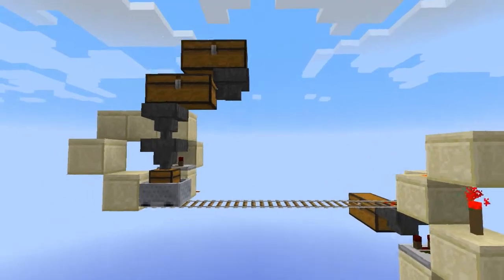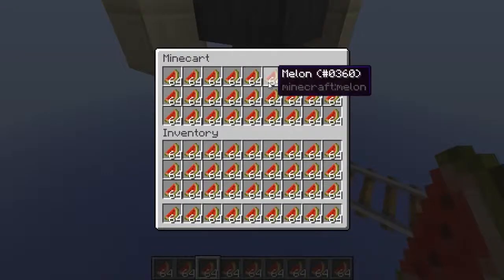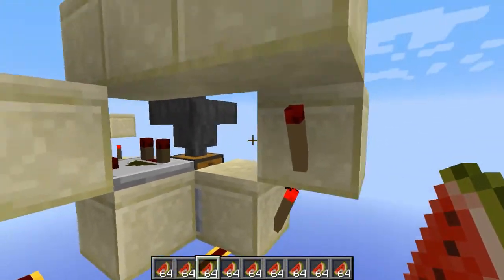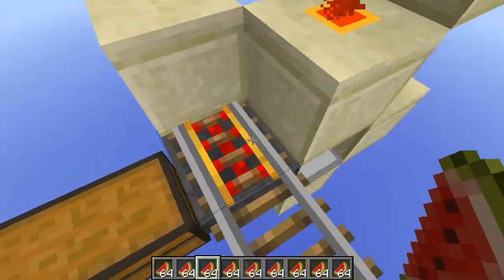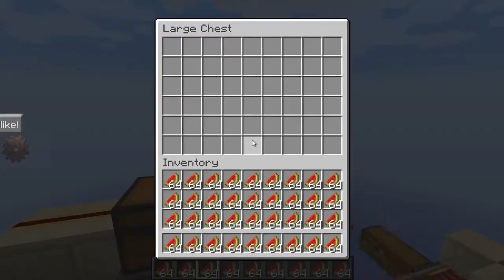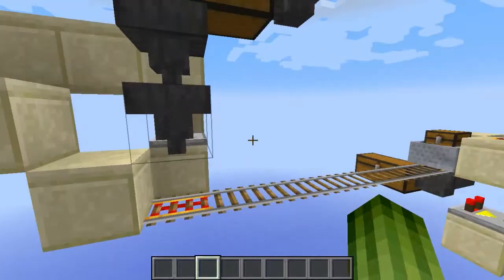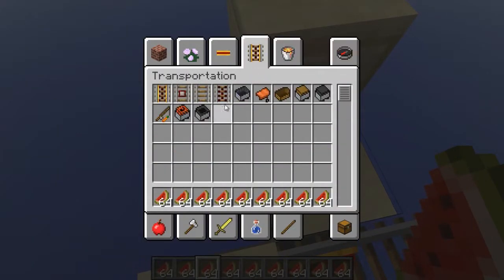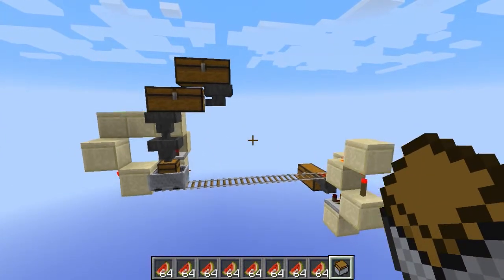Item Transportation System [Minecraft Tutorial]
Hello everyone! In this tutorial, we are going to build a nice and simple storage transportation system. The system uses a minecart with chest moving on tracks from a loading area to an unloading area. The minecart will depart as soon as it gets filled up and it will return to its loading spot when it is unloaded. Hope you enjoy!
Make sure to keep those melons fresh at all times! :D